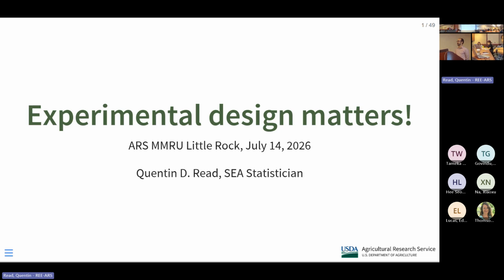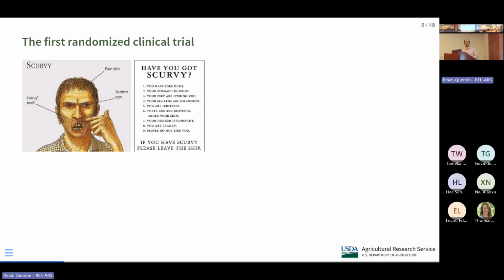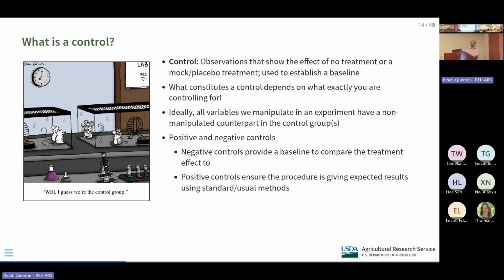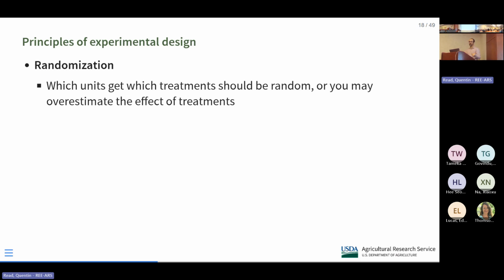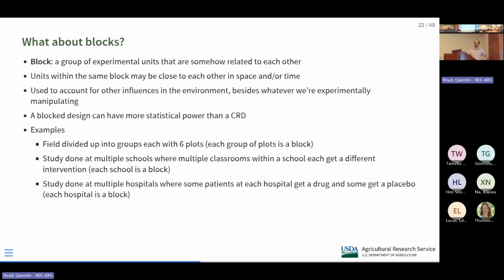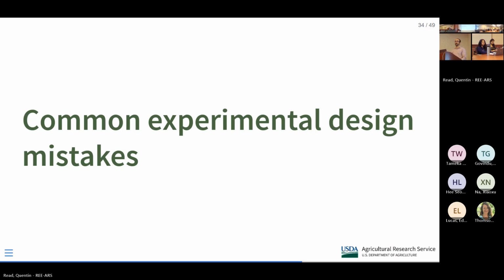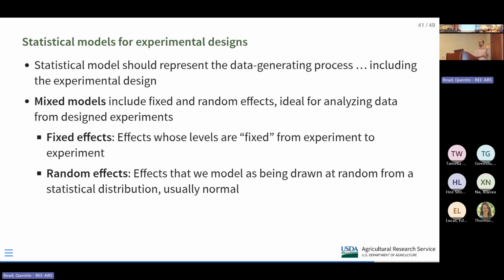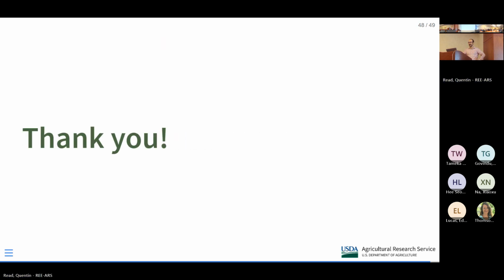Experimental Design Matters Recording Little Rock 7 14 2026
Presentation on the basics of experimental design. Talk given at ARS MMRU, Little Rock, AR, on July 14, 2026.